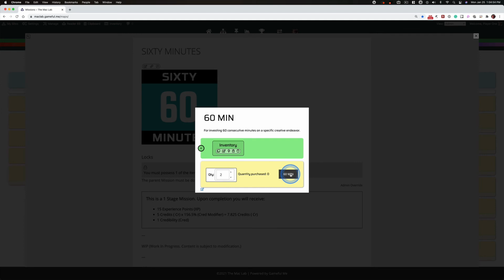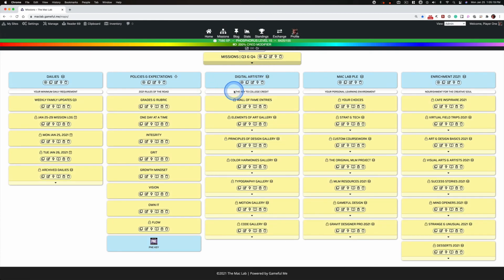Sixty Minutes Part I